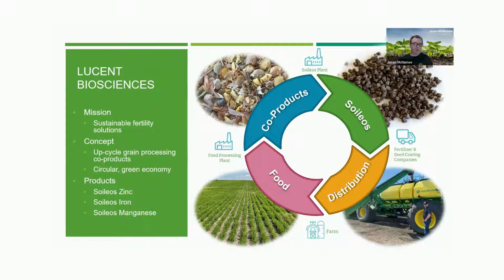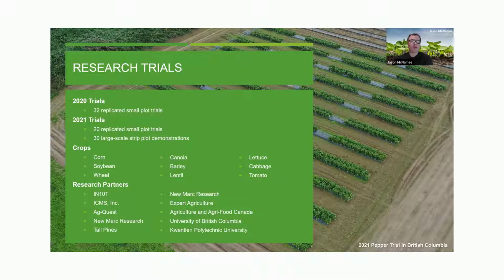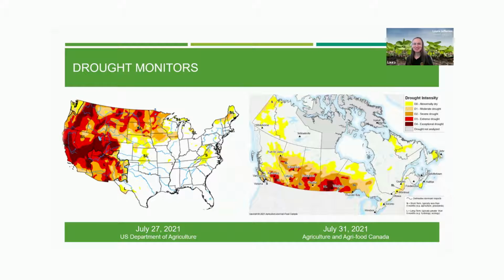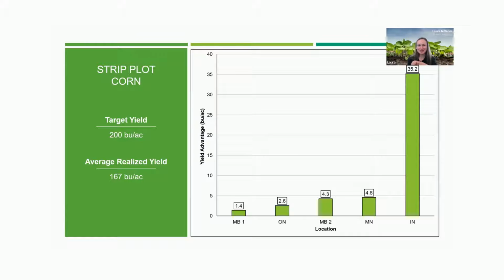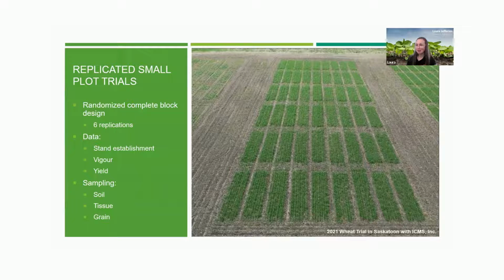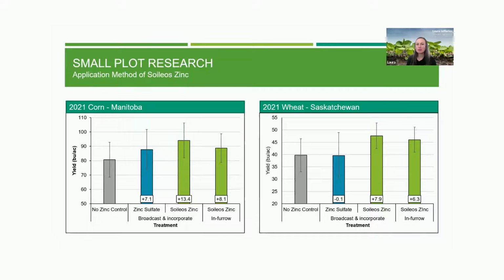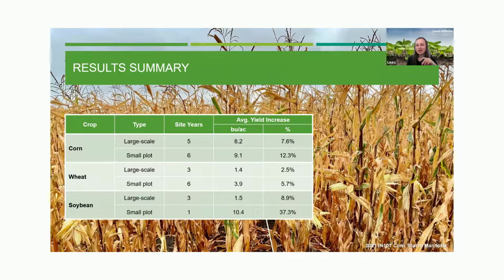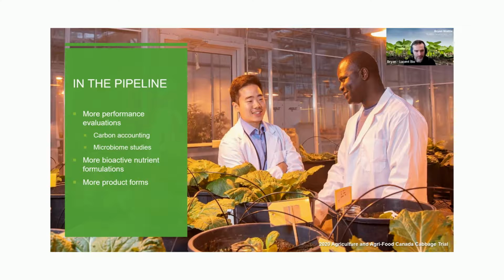Webinar - Discover Soileos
Webinar about Soileos and the results of the 2021 field trails on Feb 27, 2022